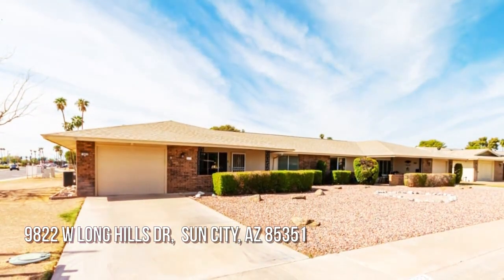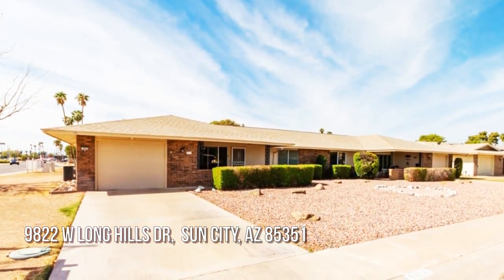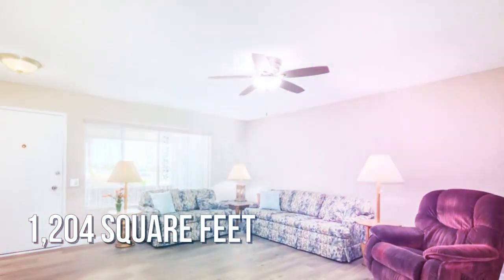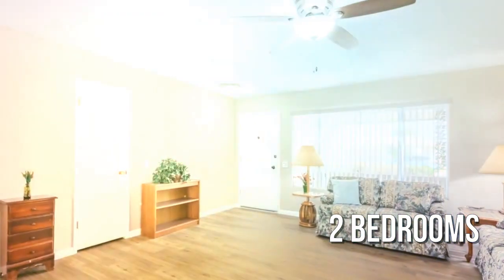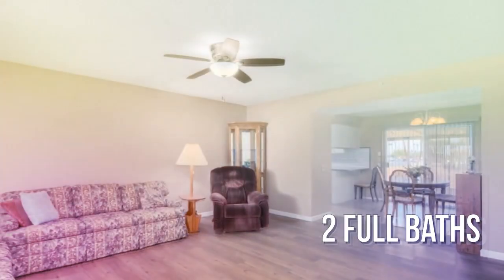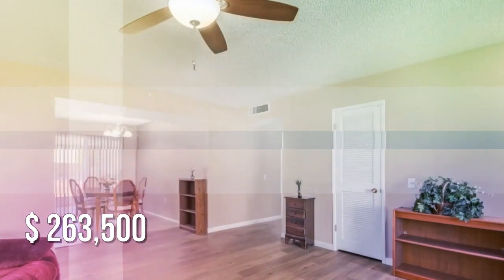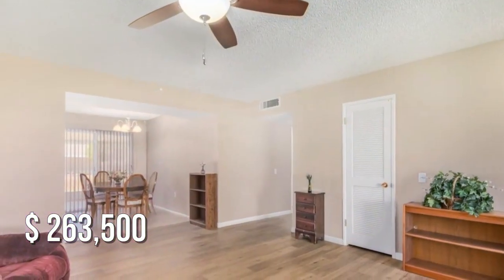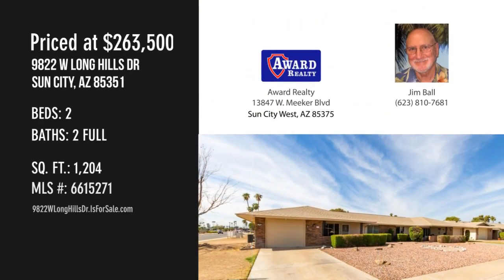SOLD in Sun City, AZ [9822 W Long Hills Dr]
SOLD! Charming and popular D-41 with 1204 sq. ft. of living space. It's light and bright with a tiled kitchen and Granite countertops. There is laminate flooring throughout the home, with newer light fixtures and fans. The master shower has been totally updated. The roof was done in 2013. The home is very attractive, and move-in ready. There is a separate laundry room with newer energy efficient water heater. The garage features lots of storage cabinets and space for a golf cart. Furnishings are available outside of escrow. It's in a prime central location close to 2 recreation centers, dining, medical and entertainment/sports complexes. Come see all Sun City has to offer with 11 golf courses and seven recreation centers. Pets OK up to 35 lbs. Sorry, no renting.